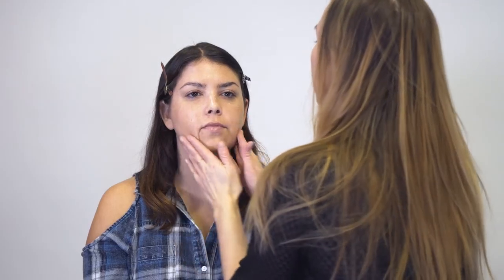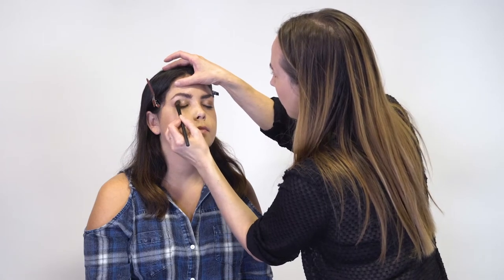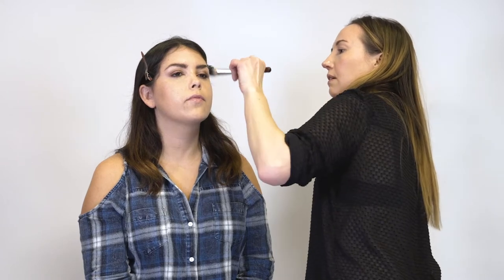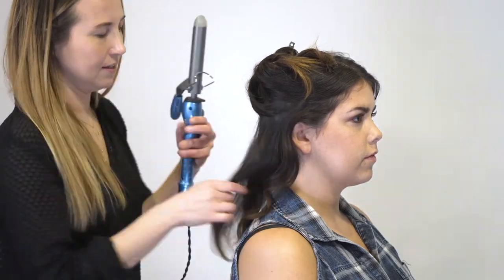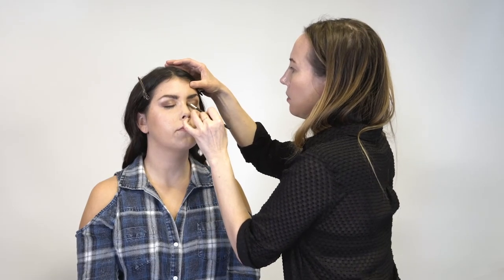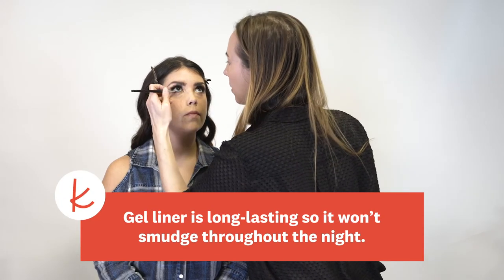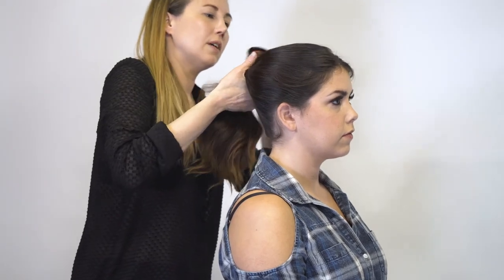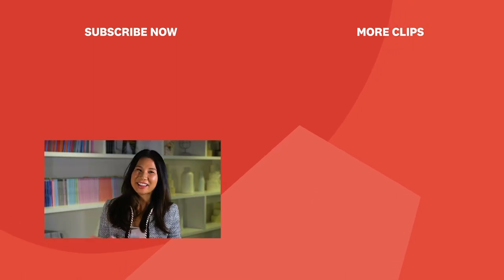How To Easily Transform Your Wedding Makeup and Hair From Day To Night | The Knot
Today’s video, we’ll walk you through the step by step process on how to transform your hair and makeup from day to night. We first show you a soft glam, rose gold smokey eyeshadow look paired with effortless, beachy waves.  Then, with a few extra steps, we turn this soft look into a bold look. For the nighttime makeup look, we add darker pink and bronze eyeshadow shades in the crease and false lashes and for the hair we create a dramatic high bun. These two different looks will be perfect for brides, bridesmaids, wedding guests, and so on.